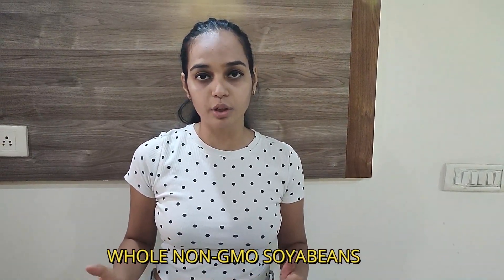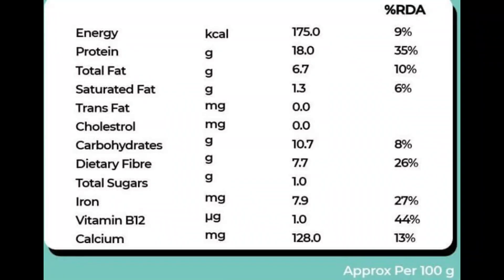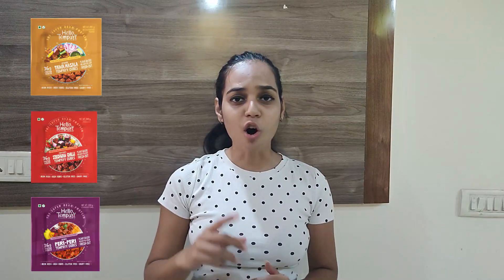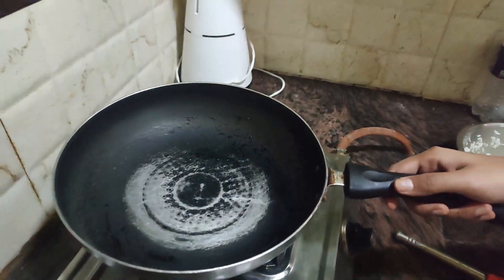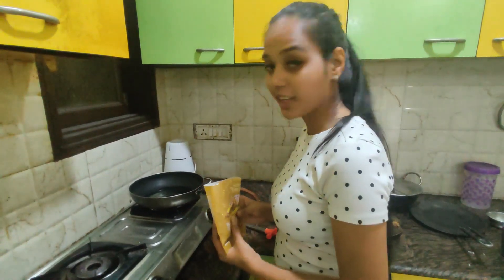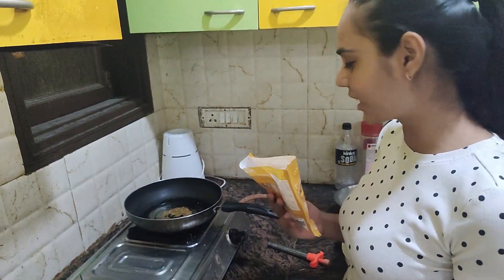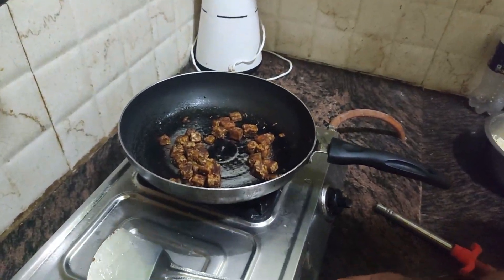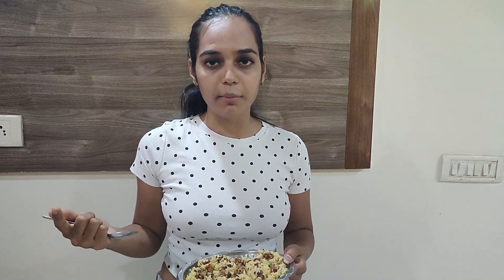Hello Tempayy Review I Rich Protein Vegan I Marinated I How to Cook I Easy steps I Trying out First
What is Tempayy/Tempeh? Tempayy is a new veg protein made by fermenting soybeans. More Protein than Paneer and Tofu with 10x less saturated fat than Paneer.

Review, How to cook Tempeh, Easy Veg/ Vegan high protein meal idea, Use: dinner/breakfast/lunch/snack, Tempeh, Hello Tempayy